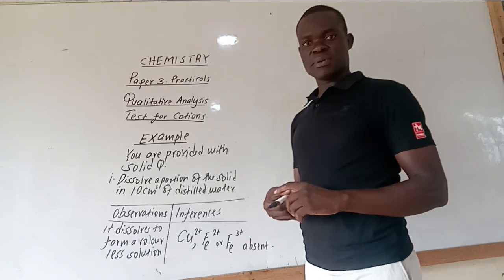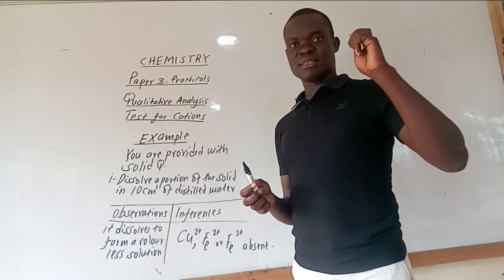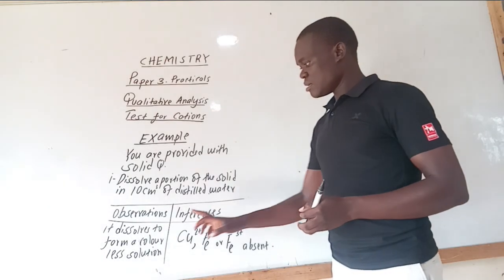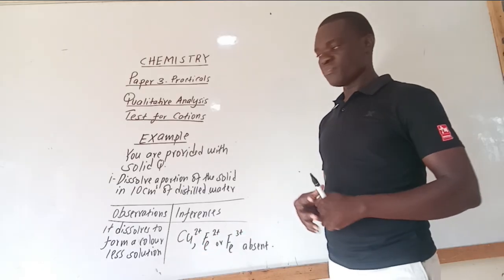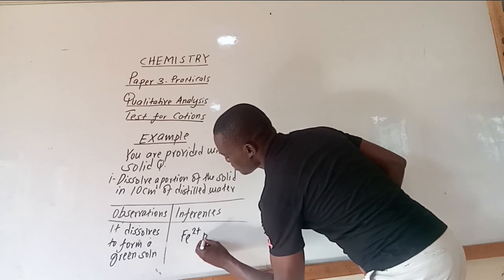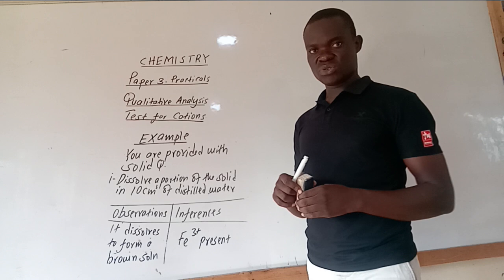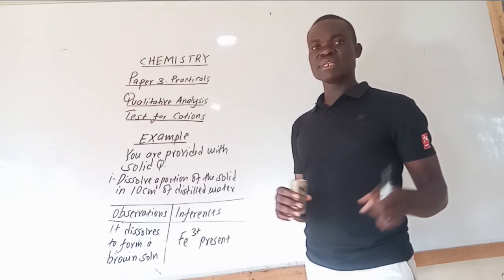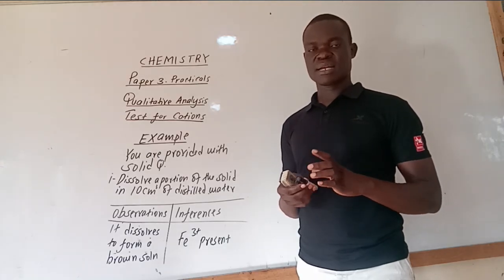PAPER 3 REVISION | MUST MASTER TO SCORE A!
Prepare for KCSE Chemistry Paper 3 with this comprehensive revision on Qualitative Analysis—one of the most frequently tested topics in the KCSE examination. In this lesson, you'll learn how to identify cations and anions, interpret observations, write correct inferences, understand colour changes, and avoid common mistakes that cost candidates marks.

Whether you're aiming for an A or improving your Chemistry grade, this revision will help you master the questions that appear repeatedly in KCSE exams.

📌 In this lesson:

Tests for cations

Tests for anions

Observations and inferences

Colour changes and precipitates

KCSE exam tips and frequently tested questions